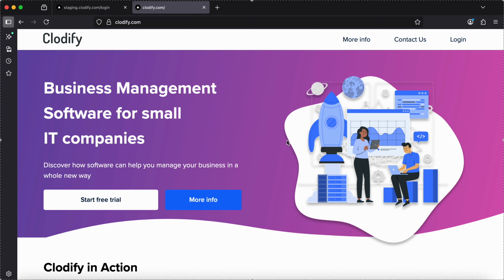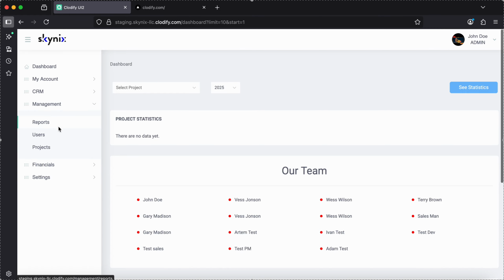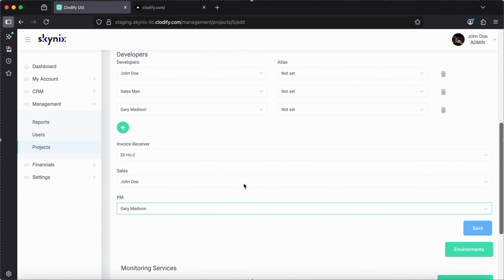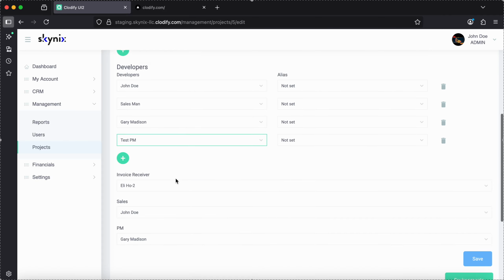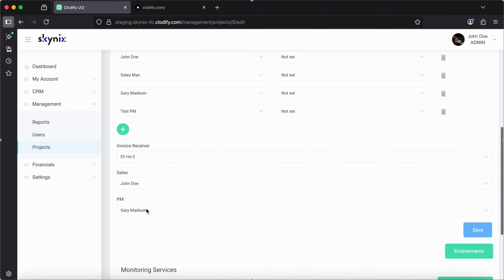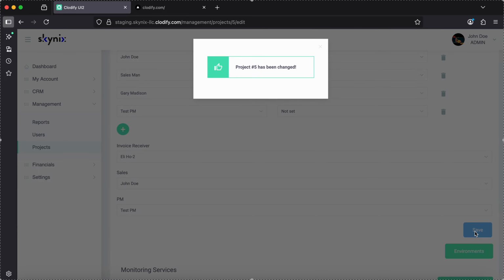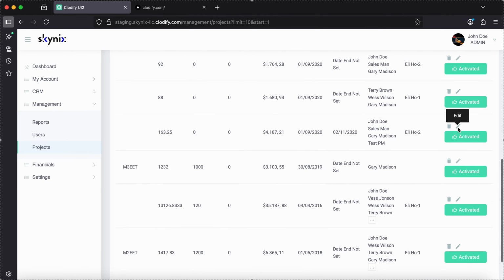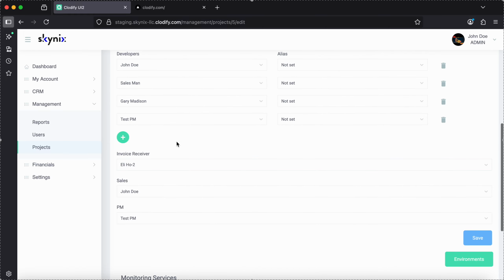Assign a New PM in Seconds! 🚀 Clodify Makes Project Management Effortless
Want to know how to quickly assign a new Project Manager to an existing project in Clodify? 🤔 In this video, I’ll show you step by step how simple and fast it is to manage projects with Clodify — our powerful project management system at Skynix.

Clodify is designed to streamline workflows, improve collaboration, and give teams full control over project progress. From time tracking to resource management and QA reporting, it’s built to keep your projects moving forward smoothly.

If you’ve ever struggled with assigning new PMs or keeping track of who’s responsible for what, this video is for you!

✅ What you’ll learn in this video:

- How to assign a new Project Manager to an existing project

- Tips to manage project roles more effectively

- Why Clodify is a game-changer for teams and clients

ℹ️ About Clodify

Clodify by Skynix is a project and resource management system tailored for software development teams. It covers project planning, QA processes, and reporting in a user-friendly interface. With built-in automation and clear dashboards, it ensures no detail gets lost and every project stays on track.

🔑 Keywords & Hashtags